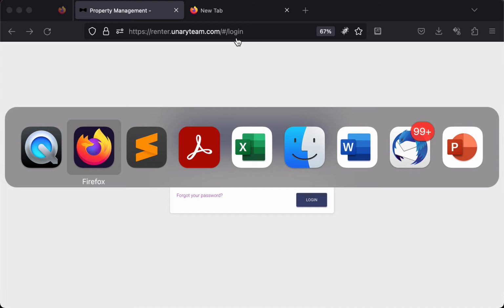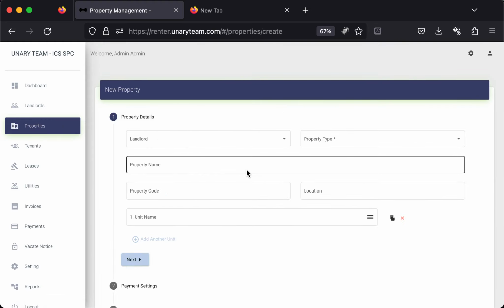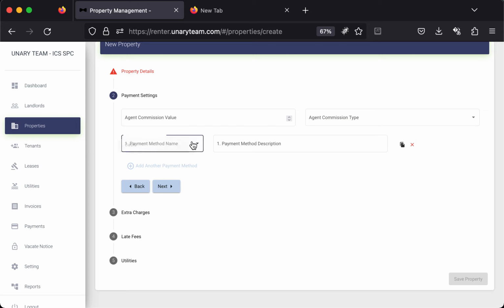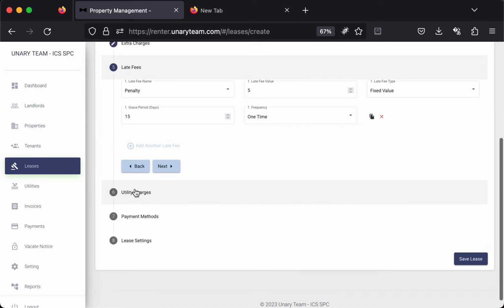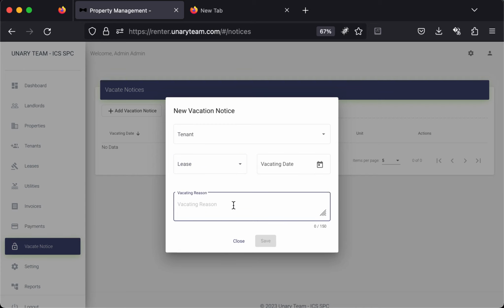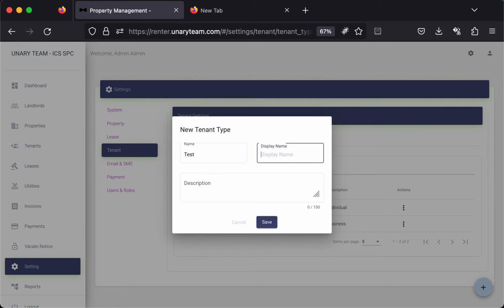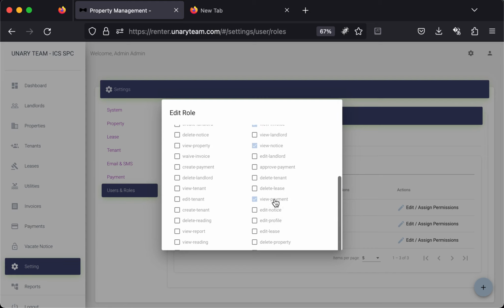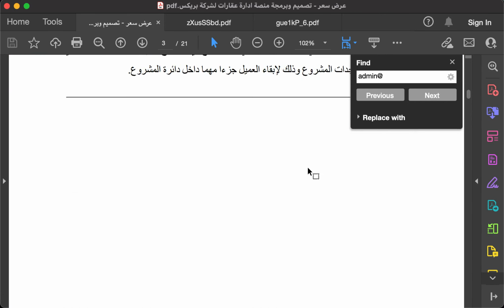Property Management System - شرح نظام ادارة العقارات باللغة الانجليزية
م.حسين بوحمد